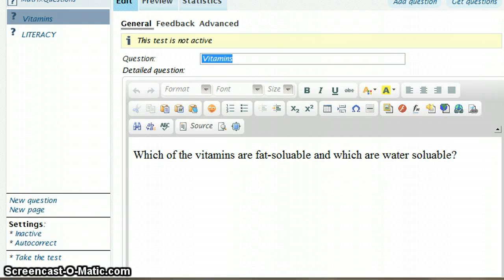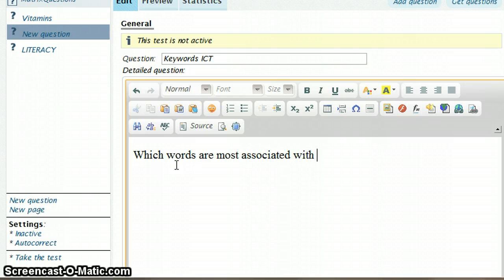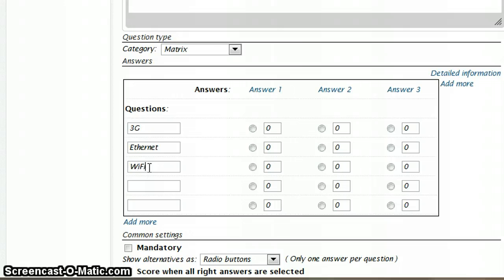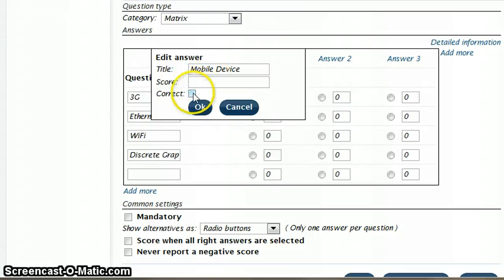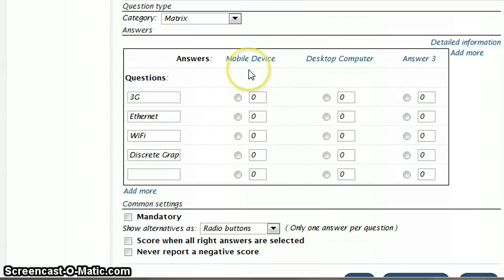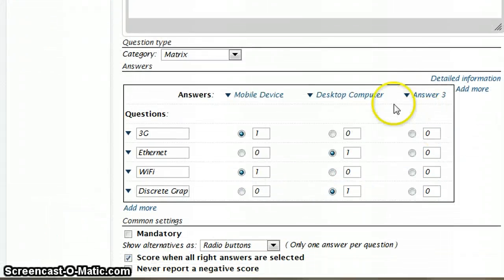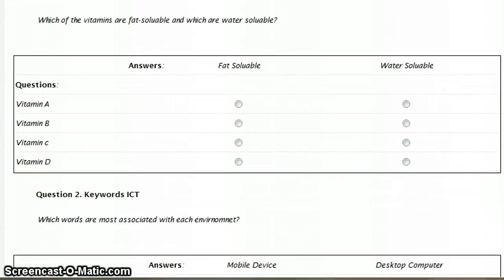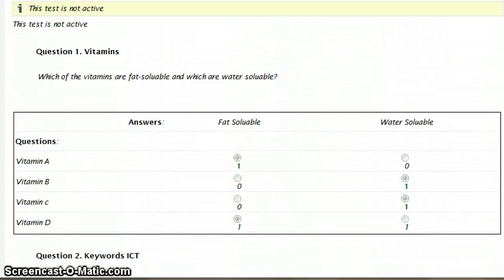FronterTestMatrixQs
How to use matrix questions in Fronter